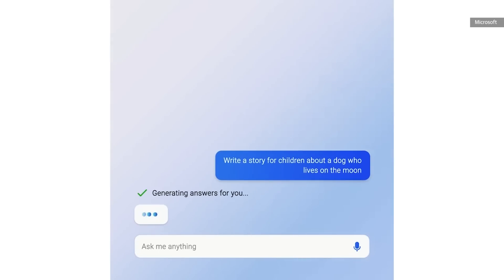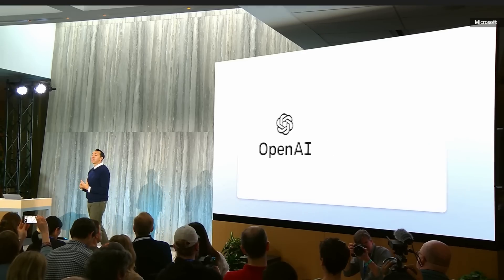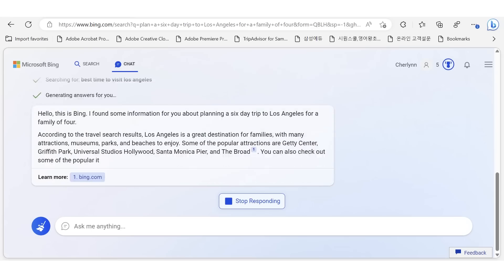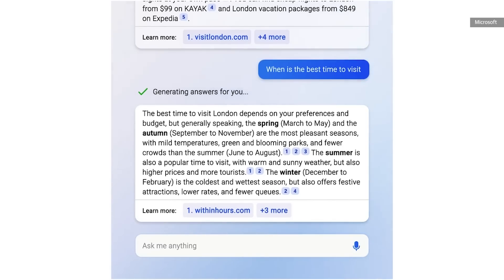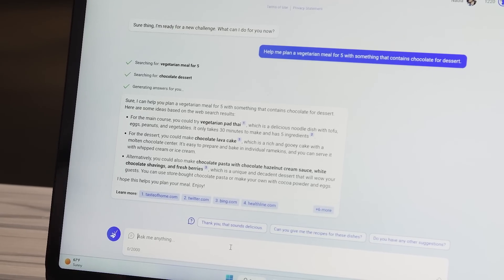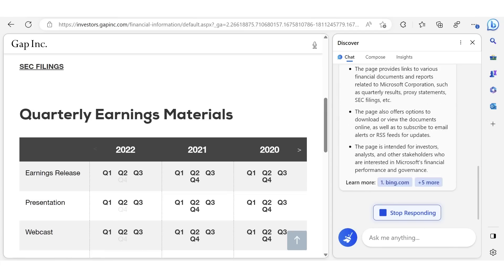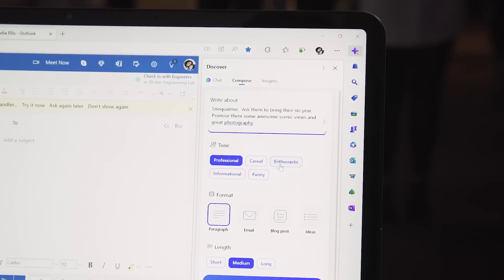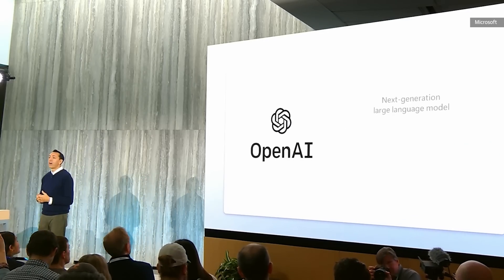Microsoft's new Bing and Edge hands-on: Surprisingly well-integrated AI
Microsoft had a fuller slate of news to share at its event in Redmond, WA today. Through a partnership with ChatGPT maker OpenAI, Microsoft is adding more advanced AI conversation models to power updates to Bing and Edge. It's like ChatGPT built right into your browser.